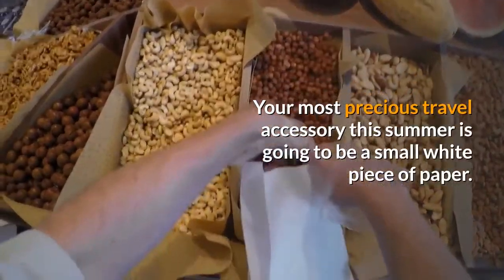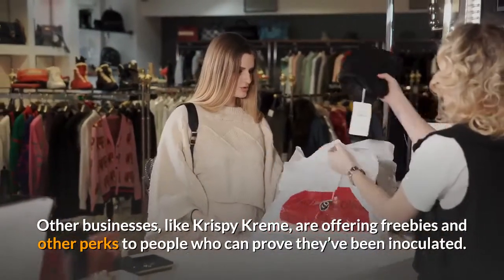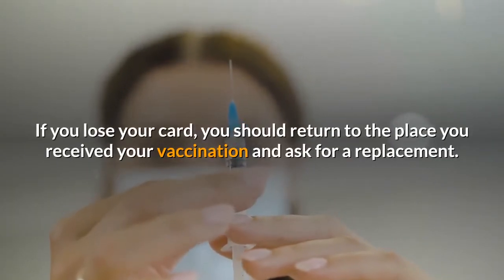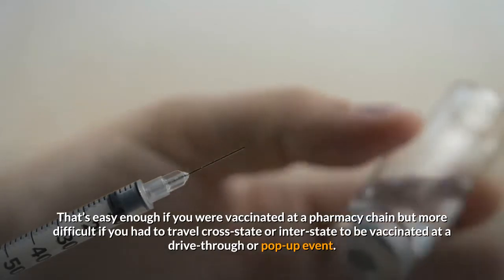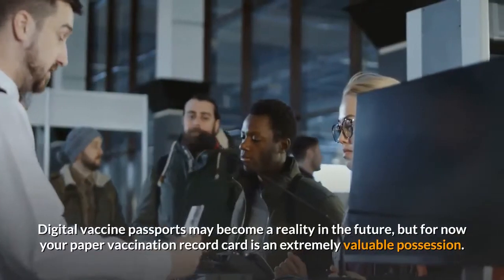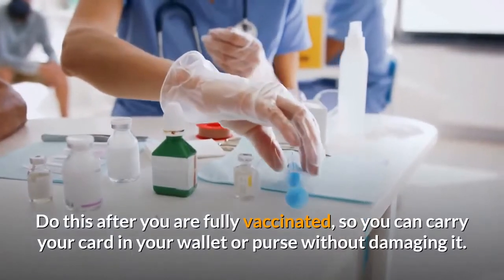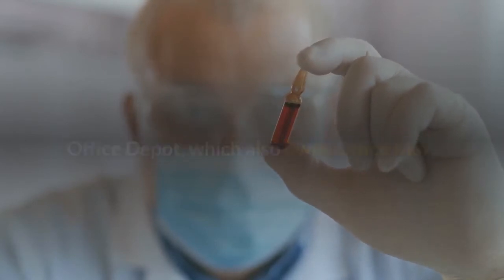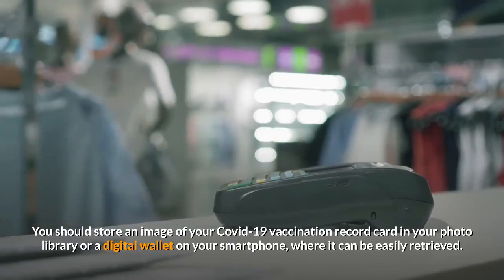Keep Your Covid 19 Vaccination Card Safe — You’re Going To Need It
Your most precious travel accessory this summer is going to be a small white piece of paper. Some destinations, cruise lines and major sports venues are already requiring travelers to provide proof that they have been fully vaccinated against Covid-19. Other businesses, like Krispy Kreme, are offering freebies and other perks to people who can prove they’ve been inoculated. If you are among the 48 million Americans who have been fully vaccinated against Covid-19, the only proof that you have received your Covid shots is typically your paper vaccination record card with the CDC logo in the upper corner. The vaccination card tells you what Covid-19 vaccine you received, the date you received it, and where you received it — but that information is not being stored in any centralized, easily searchable database. If you lose your card, you should return to the place you received your vaccination and ask for a replacement. “If you do not receive a Covid-19 vaccination card at your appointment, contact the vaccination provider site where you got vaccinated or your state health department to find out how you can get a card,” says the CDC website. That’s easy enough if you were vaccinated at a pharmacy chain but more difficult if you had to travel cross-state or inter-state to be vaccinated at a drive-through or pop-up event. All Covid-19 vaccination providers are required to report data within 72 hours in their state’s immunization system, so there should be a back-up record of your vaccination status there. The CDC has a list of the Immunization Information System (IIS) in each state, which is where to start if you need a replacement card and either can’t remember where you were vaccinated or have difficulty contacting the facility. Digital vaccine passports may become a reality in the future, but for now your paper vaccination record card is an extremely valuable possession. Here are five easy ways to protect it for safekeeping. First and foremost, make a duplicate of your card. Keep a hard copy on file in a safe place. Laminating your vaccination card will make it more durable and protect it from wear and tear. Do this after you are fully vaccinated, so you can carry your card in your wallet or purse without damaging it. You can laminate your card yourself with self-adhesive laminating sheets available at most office supply stores. But an even easier, cheaper option is to have a professional laminate your vaccination card for you. Staples is providing free lamination of vaccination cards through May 1. Office Depot, which also owns Office Max, will laminate vaccination cards for free for all fully-vaccinated people through July 25.“Keep your vaccination card in case you need it for future use,” says the CDC website. “Consider taking a picture of your vaccination card as a backup copy.”You should store an image of your Covid-19 vaccination record card in your photo library or a digital wallet on your smartphone, where it can be easily retrieved.